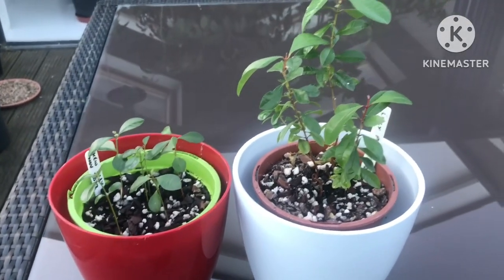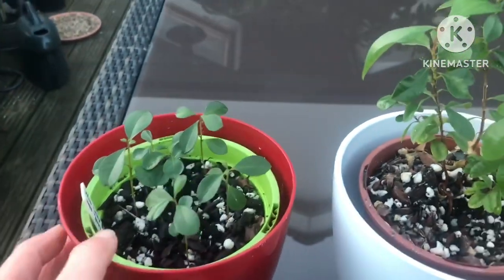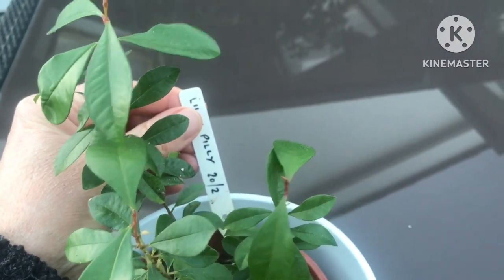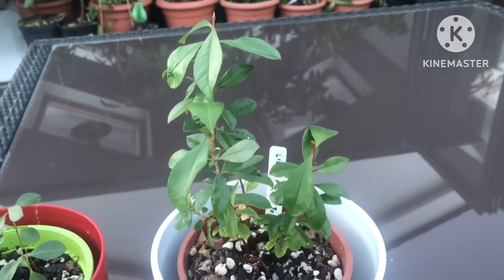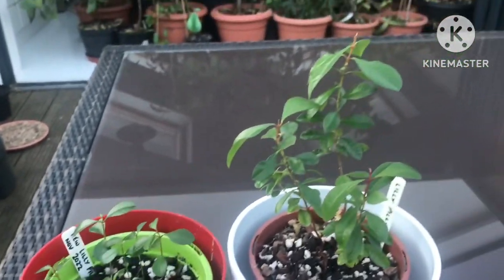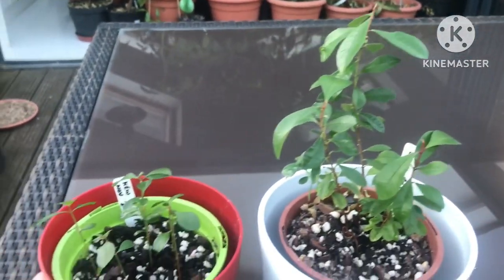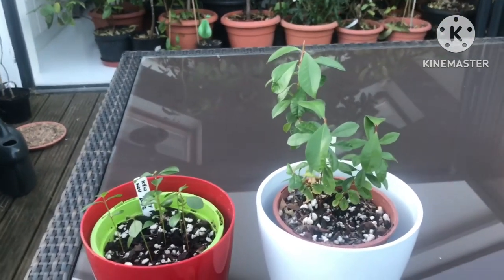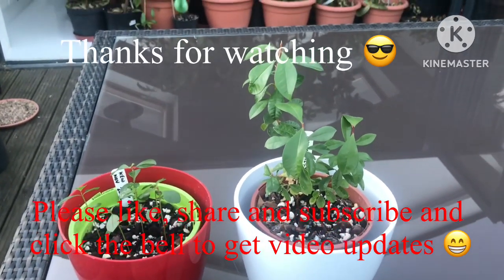Lilly Pilly seedlings, a quick look at their rates of development in my growing conditions